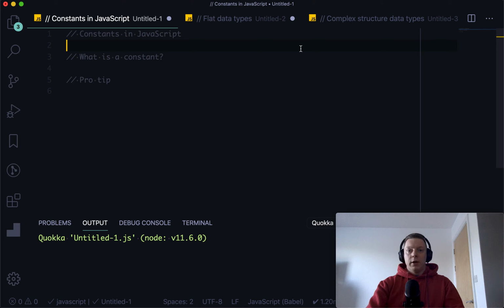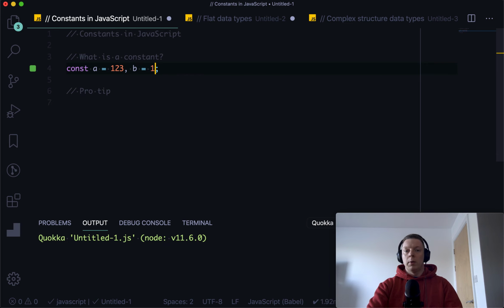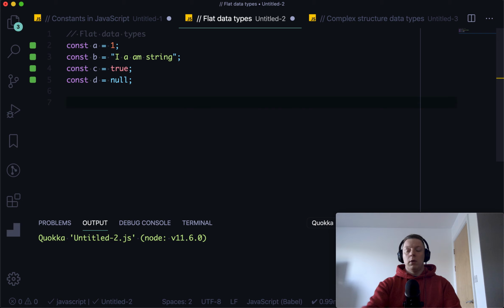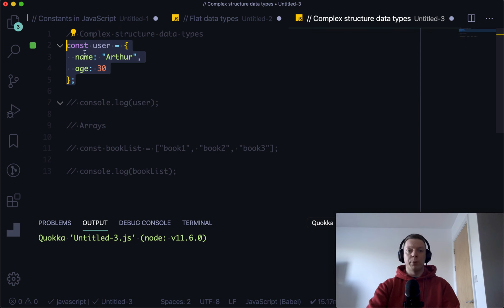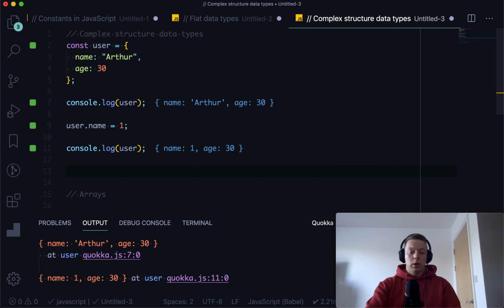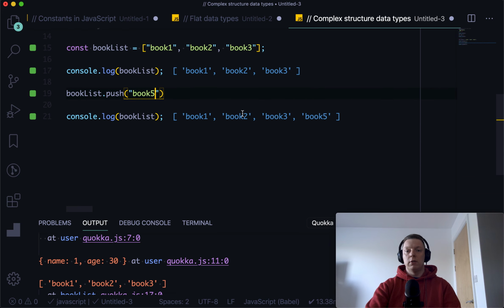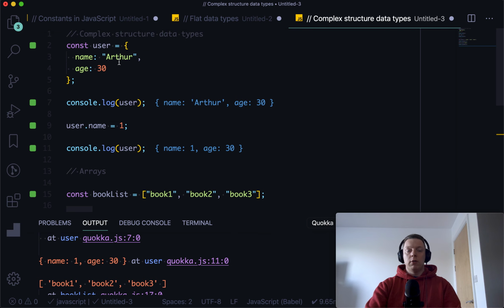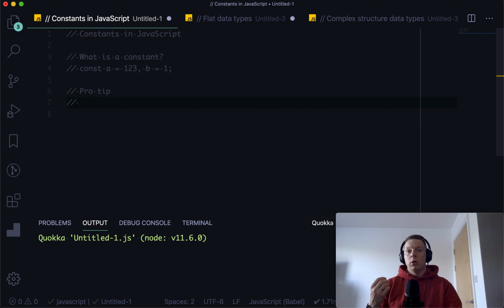#3 JavaScript Variables: Keyword CONST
This tutorial explains how you can declare and define constants in JavaScript using keyword “const”. This is one of few videos in series about JavaScript variables: VAR, LET & CONST